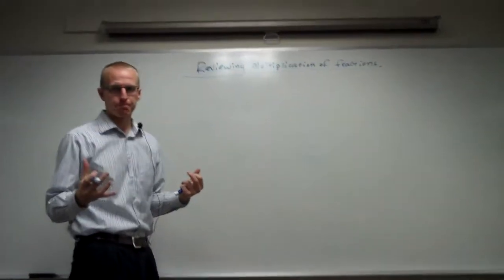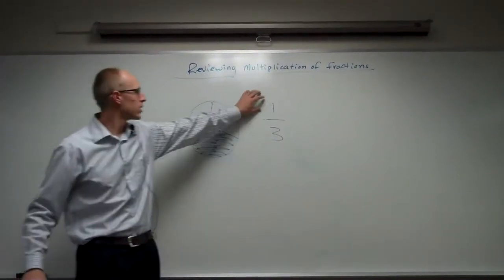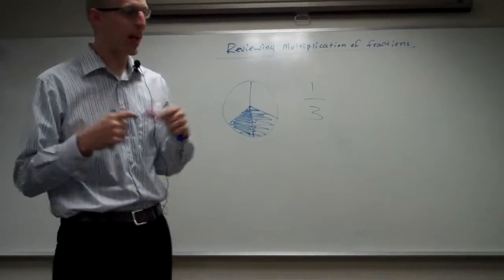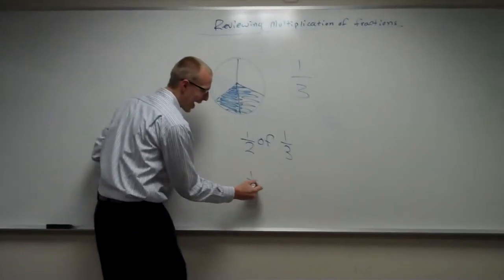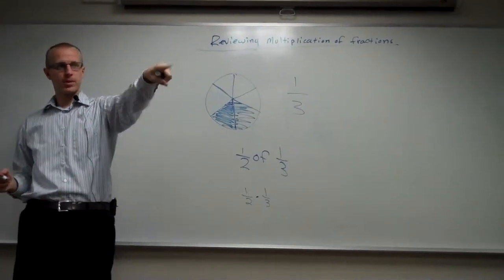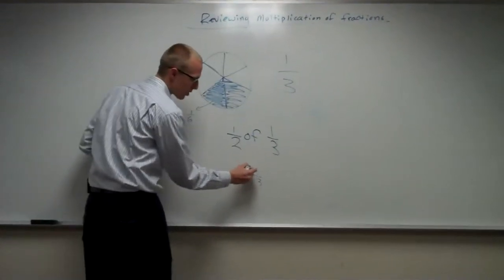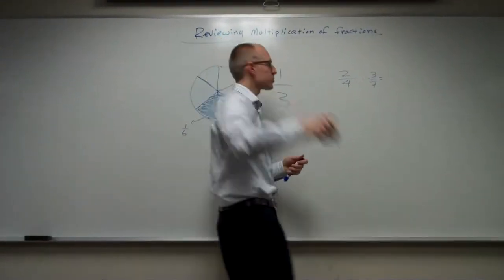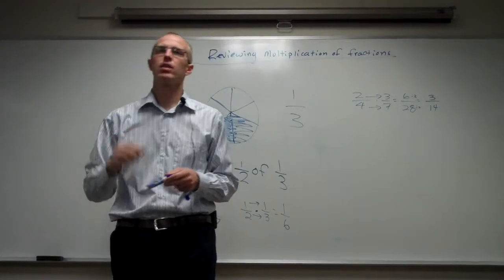Entheos Academy - Multiplying Fractions Review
This is a very quick review on multiplying fractions